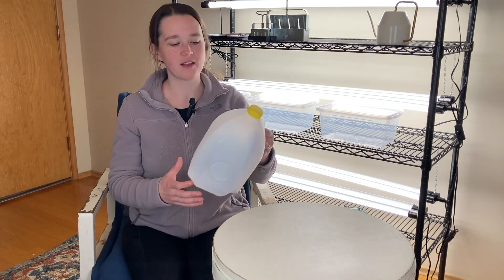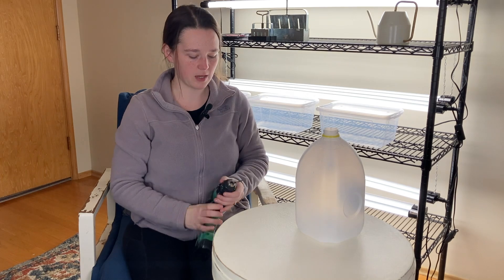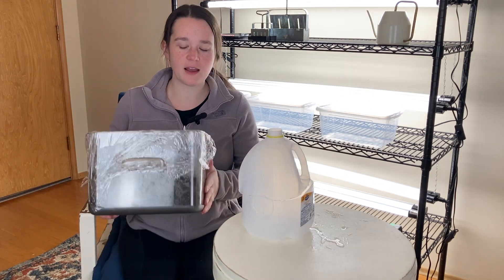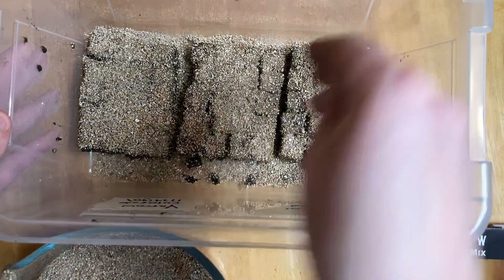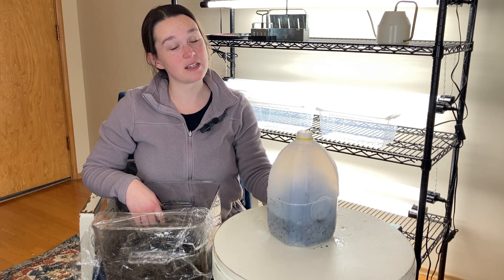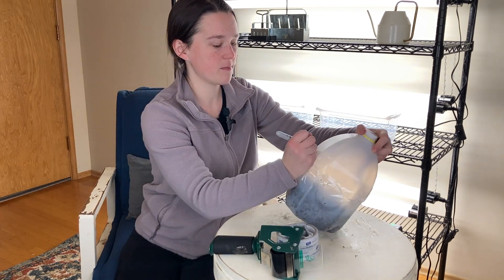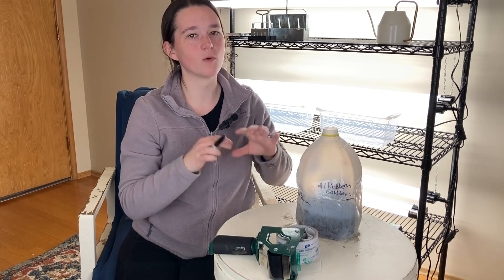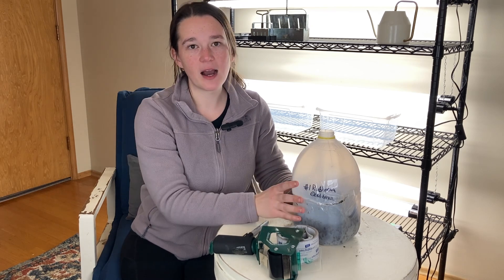How to Winter Sow with Milk Jugs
In this video, Cassidy shows how to make a greenhouse out of a milk jug.